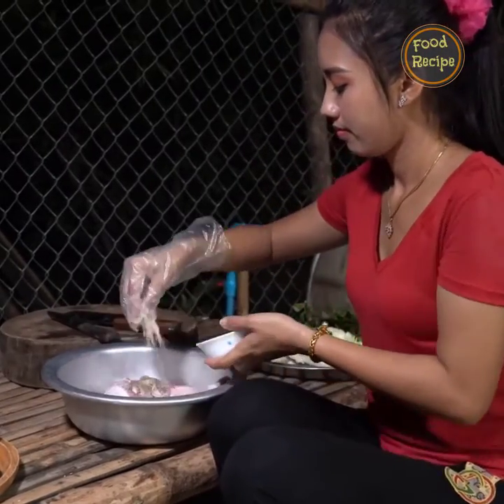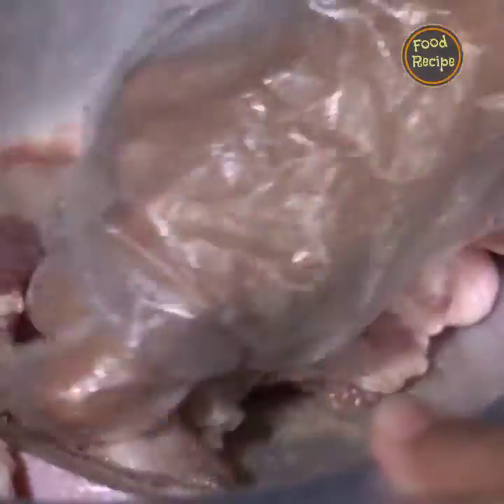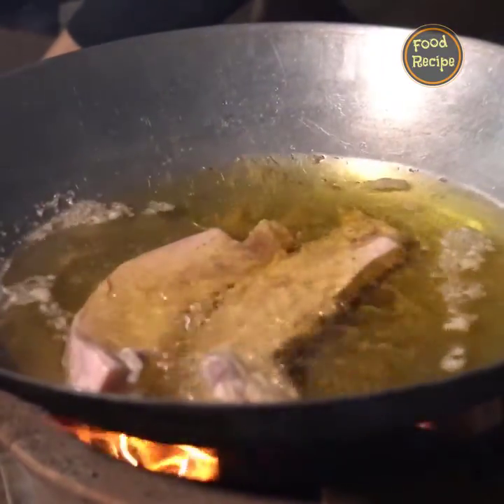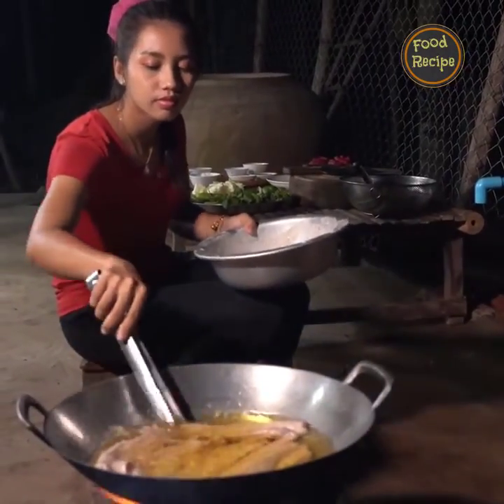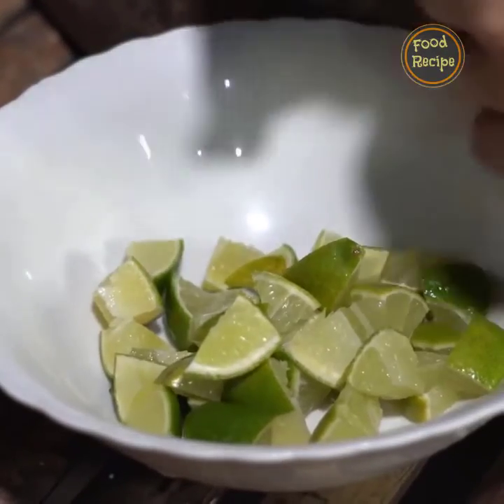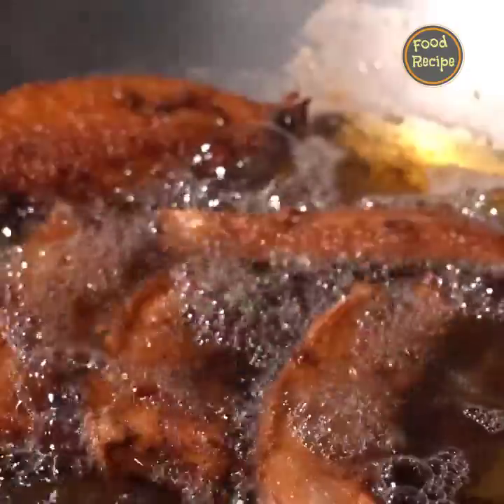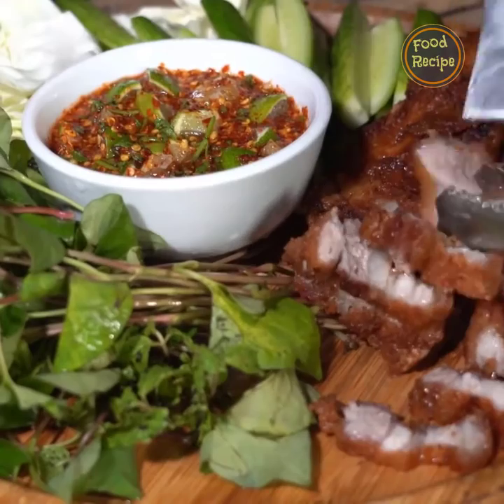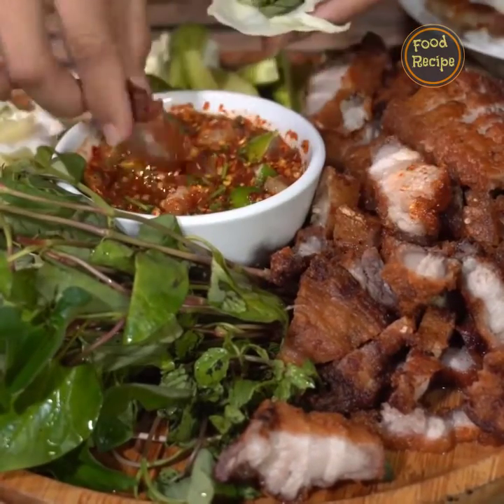Durian fruit with Potatoes recipe, Eating Dinner with Dragon fruit